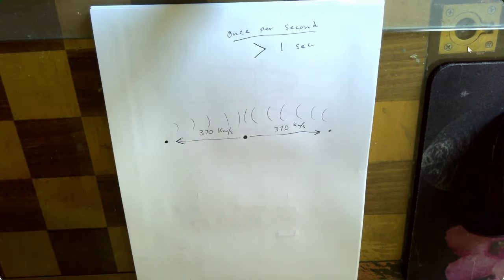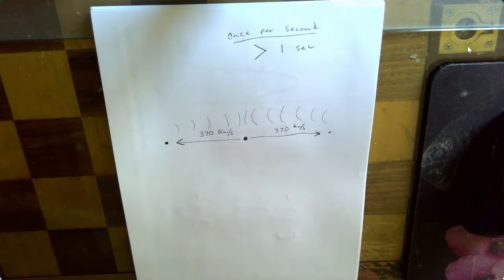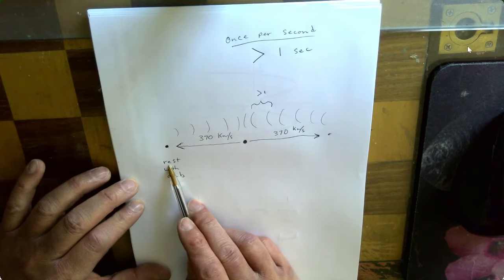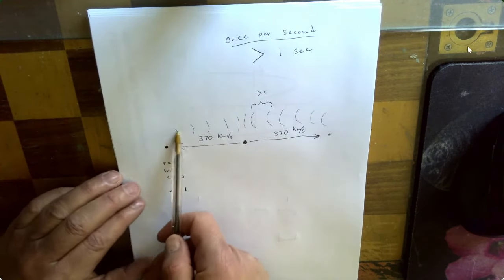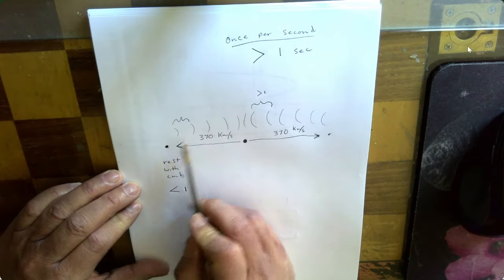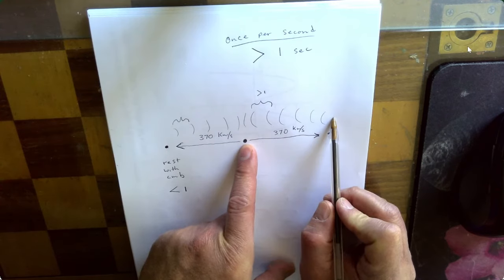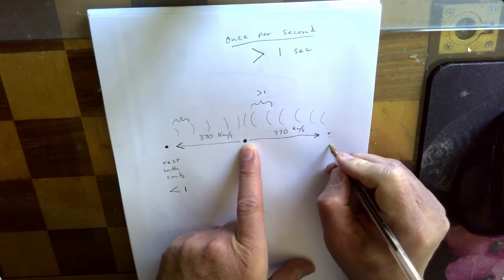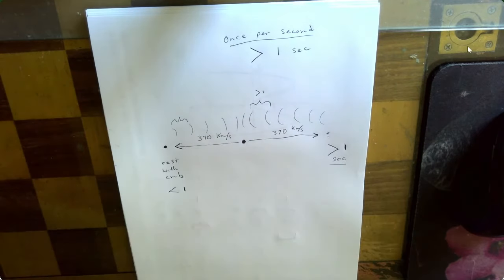11 Episode 11: The experiment that might disprove general relativity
I explain the experiment that will disprove General Relativity.  Time is not a continuum in some sort of non-Euclidean geometry.  I go on to critique the current state of modern Cosmology.